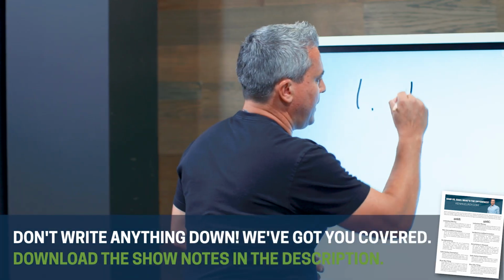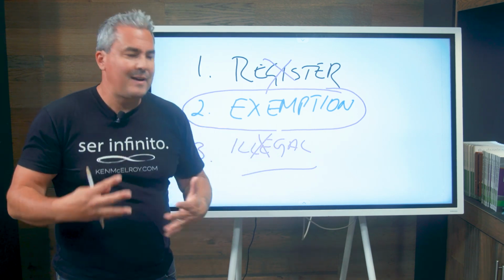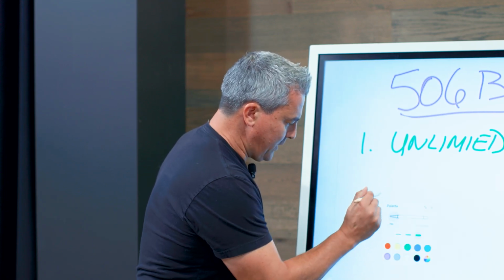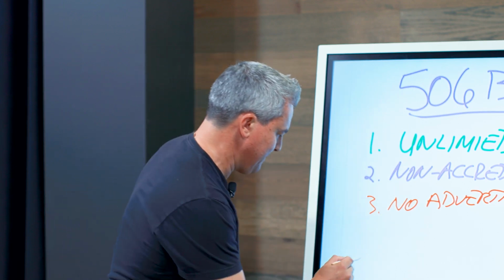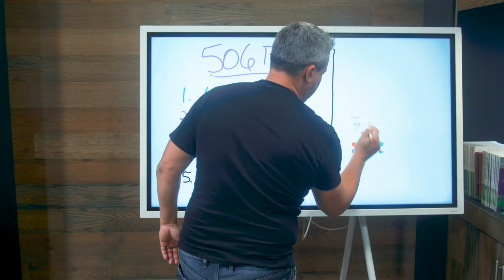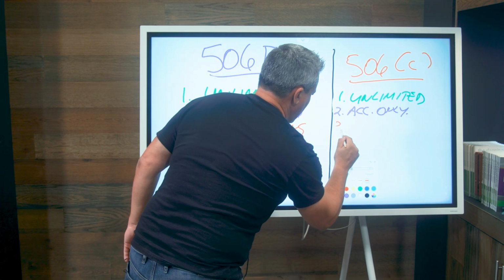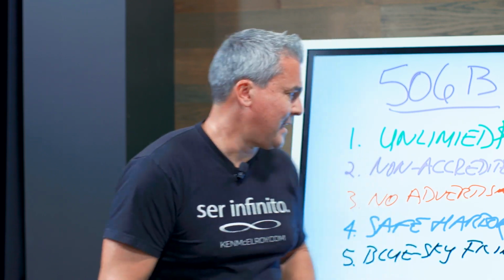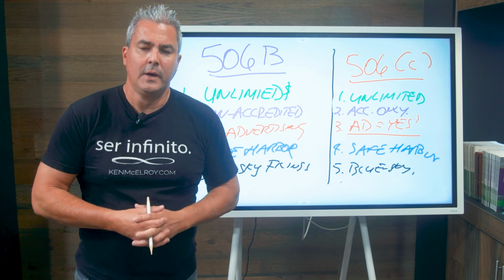The RIGHT Way to Attract Investors - Key differences between 506B & 506C!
Are you syndicating your deals correctly? There is a right way and a wrong way to get funding for your real estate deals. 506B and 506C are the two most common exemptions used by big companies to get funding, so join Mauricio Rauld as he explains the key differences between the two exemptions.

Don't worry about writing anything down! We've got you covered with FREE summarized notes for this video. Follow this link to download them

Mauricio is KenMcElroy.com advisor on everything legal. Get more info about him & ask him a question

Want to ask Ken a question or have him look over a deal?

Ken's new Master Course is LIVE! Looking to buy your first rental property or grow your investments? Click here to purchase Buying Your First Rental Property

Gain access to weekly real estate updates, mini courses, sample forms, and more by signing up for a FREE Membership

For your banking needs:
➤ Business Banking for Small Businesses and Freelancers
🏦  NorthOne - Open a business banking account in 3 mins and get $10:

For locating investment properties:
➤ What is Driving for Dollars? Driving for dollars is a more direct approach to finding wholesale properties than simply sending out emails to inboxes or letters in the mail. It’s the term used when you drive around a neighborhood that you think could house future wholesale deals, then document distressed properties to create unique lead lists. Oftentimes, it can be more profitable than other techniques.

⏰ Timestamps ⏰:
0:00 Intro
0:13 Why do we use exemptions?
2:20 What is a 506B?
5:13 How is a 506C different from 506B?
8:19 Choosing the right exemption
8:50 Conclusion